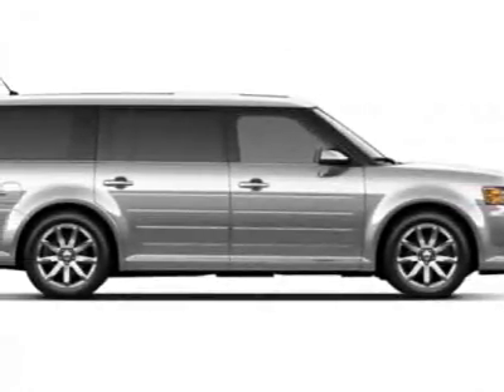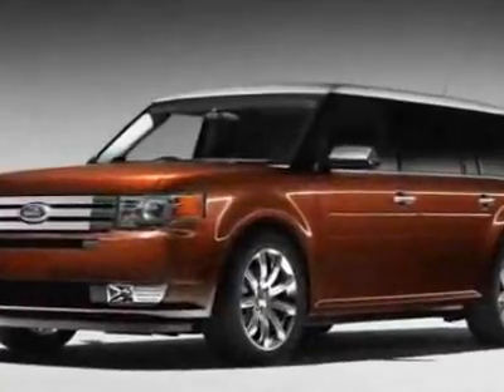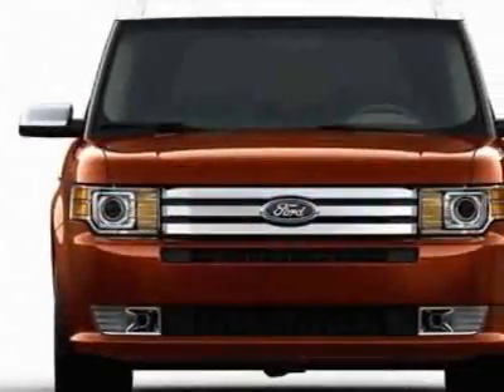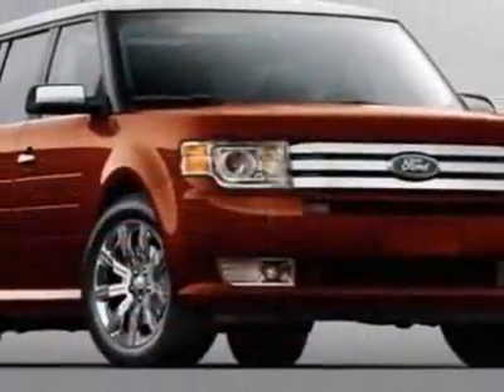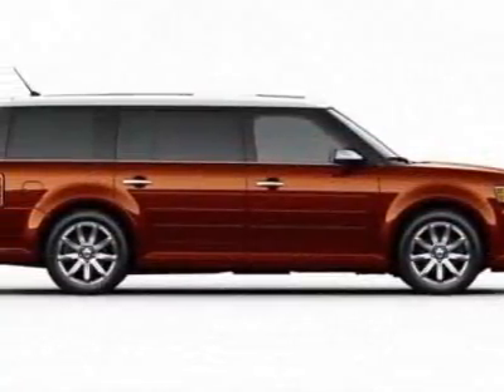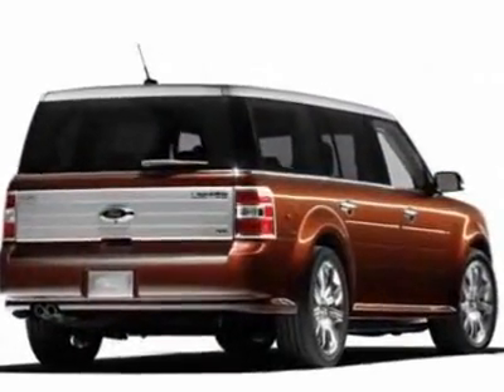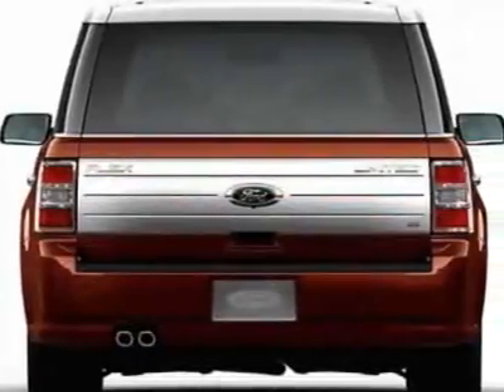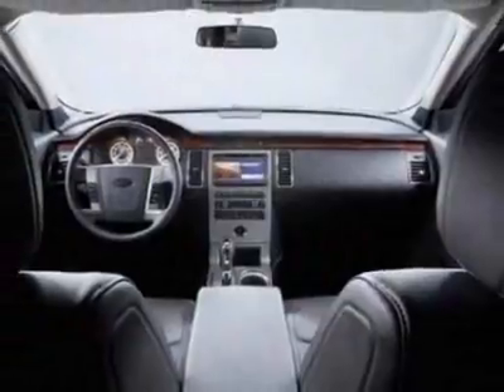2009 Ford Flex 4dr SEL AWD SUV - Watertown, MA